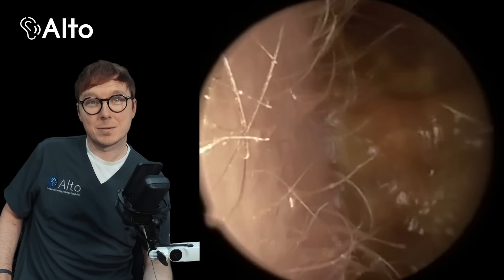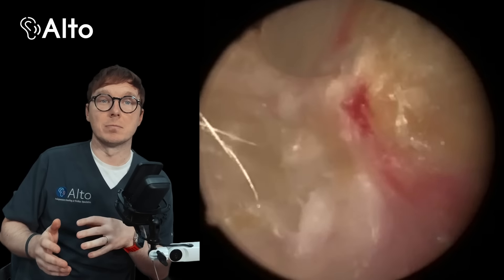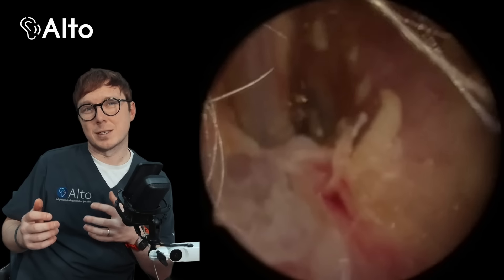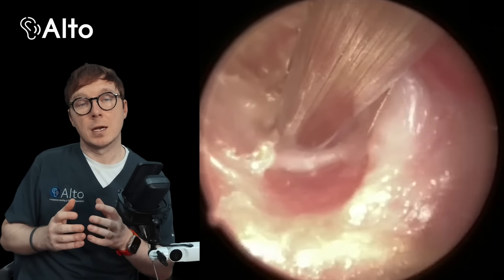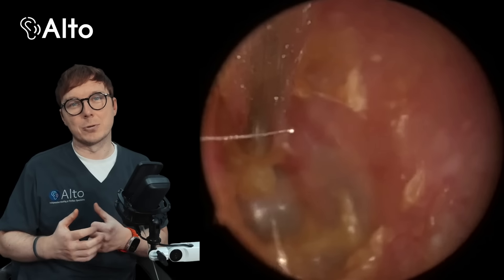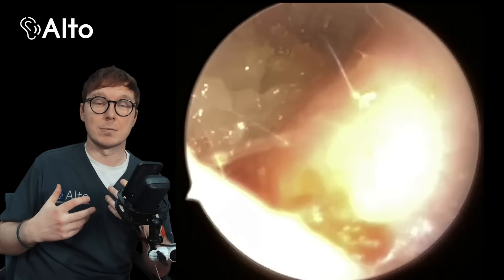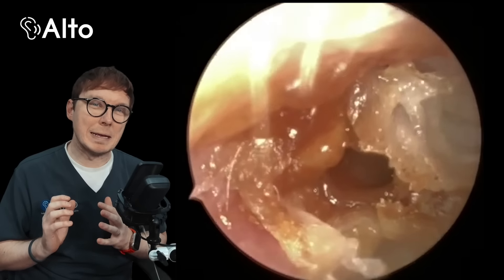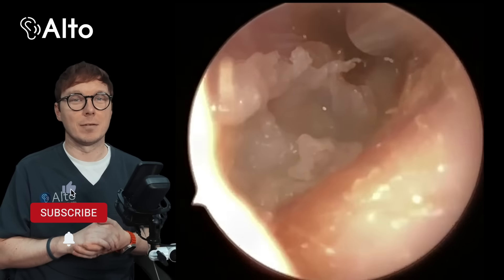Shocking Discovery During Ear Wax Removal: RARE Cholesteatoma Found!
Welcome back to Alto Hearing! In today’s video, we’re showcasing a fascinating ear wax removal procedure performed by Andrew Holmes at our Kenilworth clinic. What started as a routine earwax removal turned into the discovery of a rare canal cholesteatoma—a condition that can cause serious damage if left untreated.

In this video, we explain what a cholesteatoma is, how it forms, and why professional earwax removal is so important for spotting rare conditions like this. We also share another case where a 96-year-old patient faced potential complications but was thankfully treated in time thanks to Andrew’s quick actions.

We take ear care seriously, and our experienced team goes above and beyond to ensure every patient receives the best care possible. Watch this video to learn more about the importance of professional earwax removal and why choosing trained specialists can make all the difference.

Visit Alto Hearing for expert ear care
🔗 altohear.co.uk

*Examine Your Ears with Confidence Using a Wireless Otoscope*
Curious about the state of your ear health? A wireless otoscope allows you to check your ears from the comfort of your home. Using your a camera that connects to your phone, this tool gives you a clear view inside your ears, aiding in early detection of wax buildup. Note: While safe for examination, we advise against using these devices for earwax removal. for a safe, non-invasive way to keep an eye on your ear health.

*Discover the Benefits of Olive Oil Spray for Ear Care*
Olive oil spray can be remarkably useful for lubricating and softening earwax, making it easier to manage and remove. Its fine mist application ensures a gentle, even distribution, minimizing discomfort. Explore our top pick for olive oil spray and experience a more comfortable way to maintain ear health.

*Unlock the Power of Sodium Bicarbonate Spray*
For those tougher cases of earwax, sodium bicarbonate spray offers a potent solution. Its ability to break down earwax more efficiently stems from its alkaline properties, which soften the wax faster than many alternatives. and take the first step towards clearer ears.

Please note, we participate in the Amazon Services LLC Associates Program, an affiliate advertising program designed to provide a means for us to earn fees by linking to Amazon.com and affiliated sites. By purchasing through the links provided, you support our clinic's mission to offer personalized, holistic ear care solutions without any additional cost to you. We only recommend products we believe in and think you'll find valuable for your ear health. Remember, while these tools are beneficial for maintenance and examination, professional consultation is recommended for any concerns regarding your ear health.